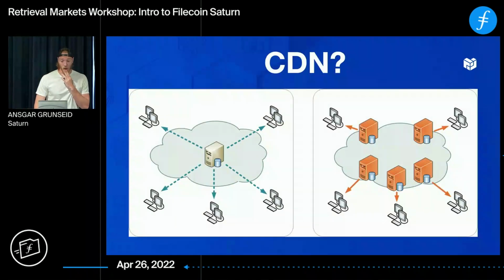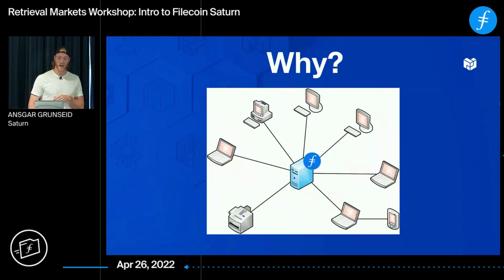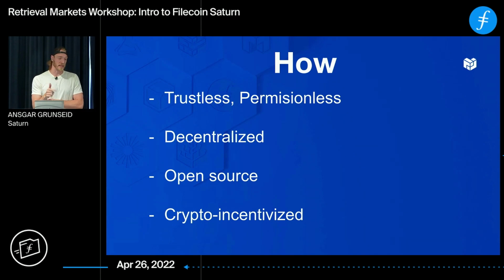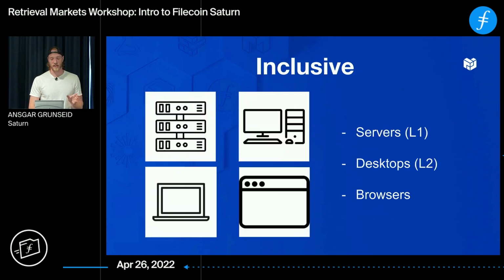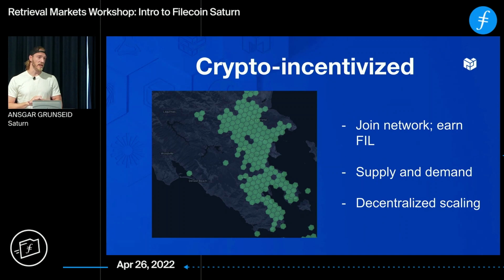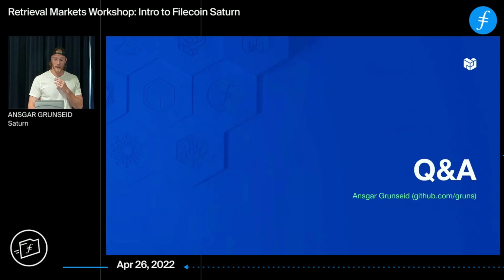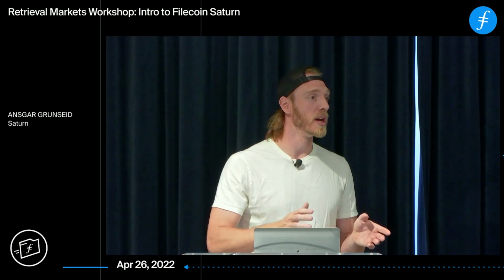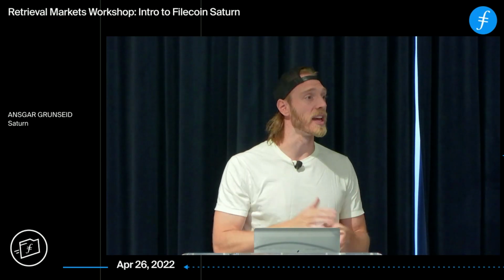Saturn, A Web3 CDN - Ansgar Grunseid